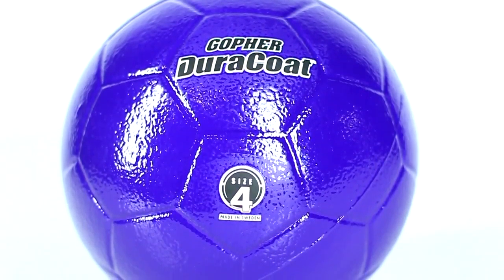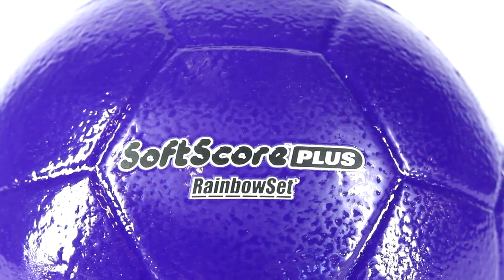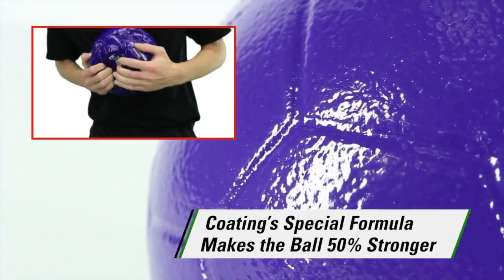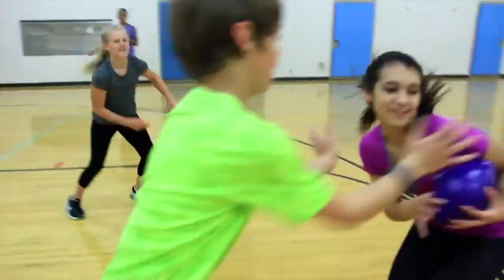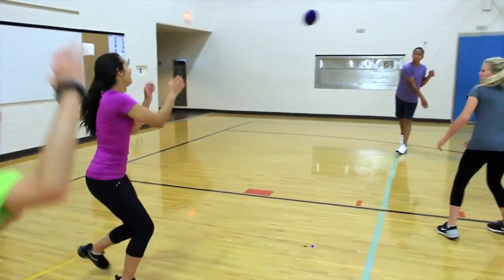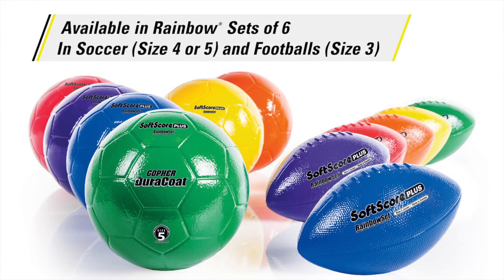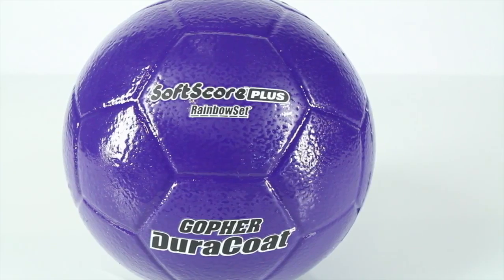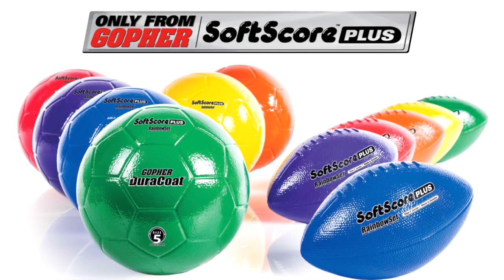High-Density Foam Balls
High-density foam offers more bounce and a longer, more accurate path when throwing, catching, or kicking. Great for high-energy activities! The thicker, more durable coating includes a special formula that provides 33% more coating, making DuraCoat™ 50% stronger than all other balls on the market. You won't find a long-lasting, pick-proof ball! The cover's coating is also pick proof so it can withstand routine use and abuse. DuraCoat™ SoftScore™ Plus is available in our colorful Rainbow® Sets of 6 in three options (Soccer, Size 4 or 5 or Footballs, Size 3).